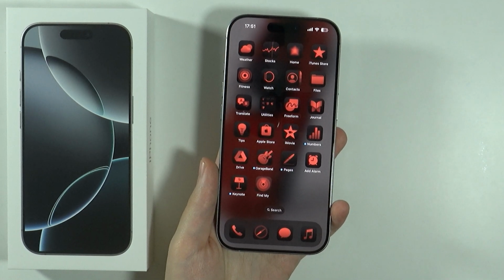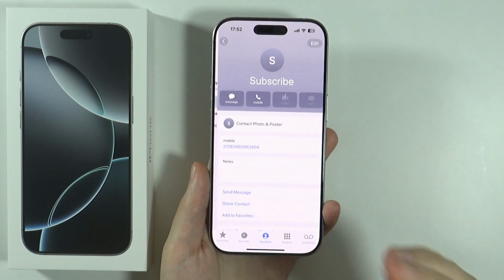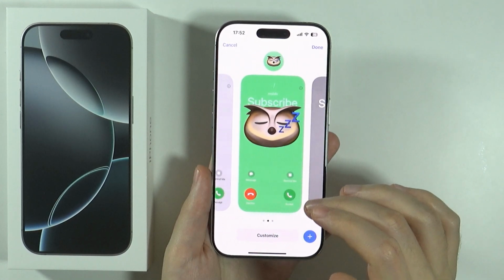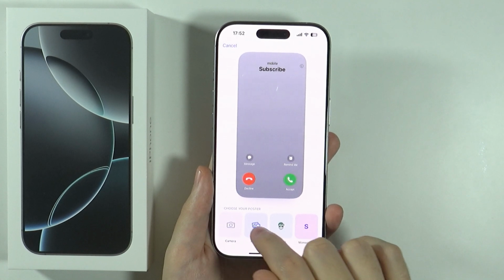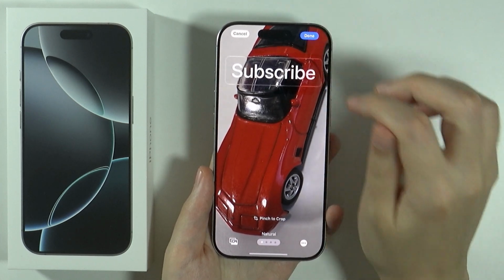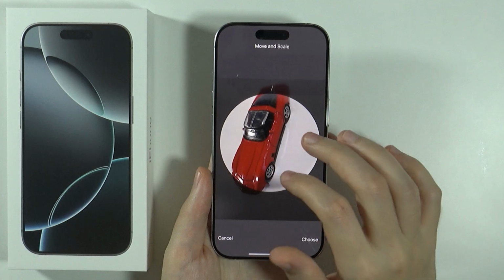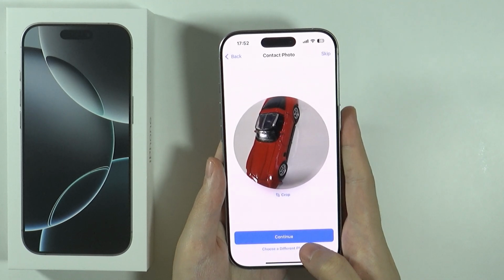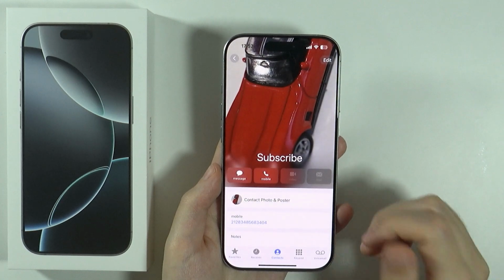iPhone 16 Pro/16 Pro Max: How to Change Contact Photo & Poster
In this video, you will learn how to change the contact photo and poster for your contacts on your iPhone 16 Pro or 16 Pro Max. We will guide you through the simple steps to personalize your contacts with new images, making it easier to recognize them. Changing contact photos can enhance your contact list's appearance and help you express your style on your iPhone 16 Pro or 16 Pro Max. Follow along for an easy tutorial to update your contact visuals!